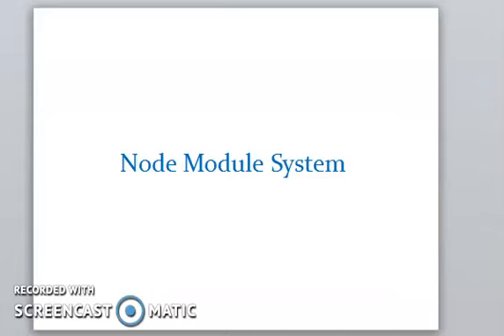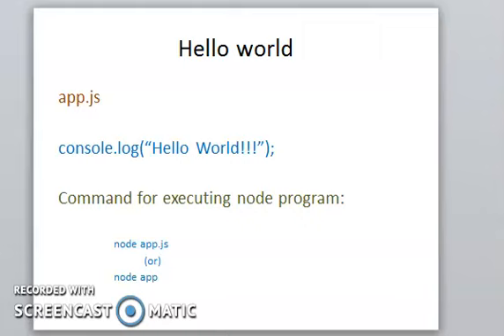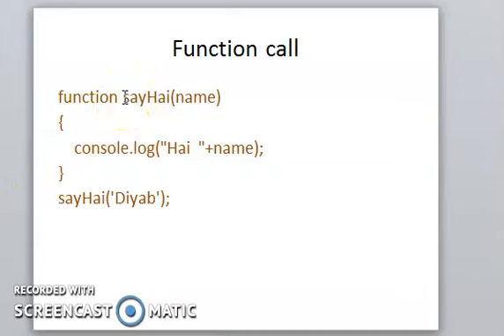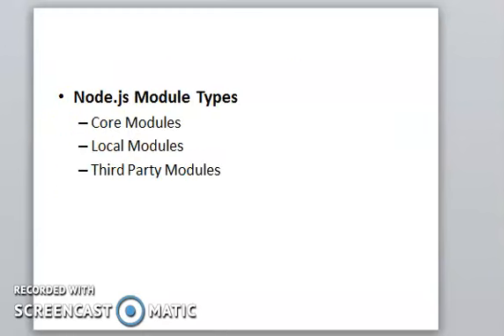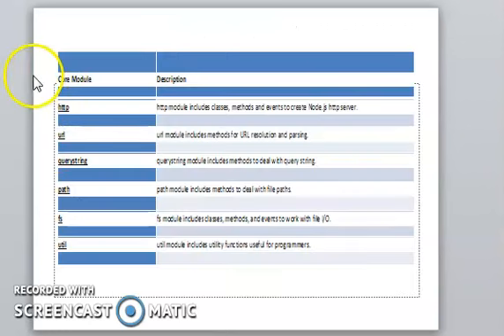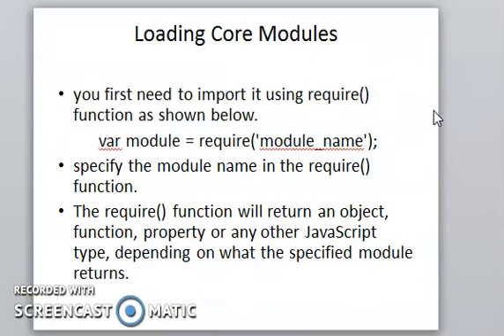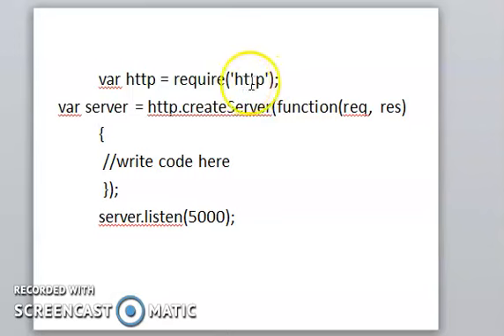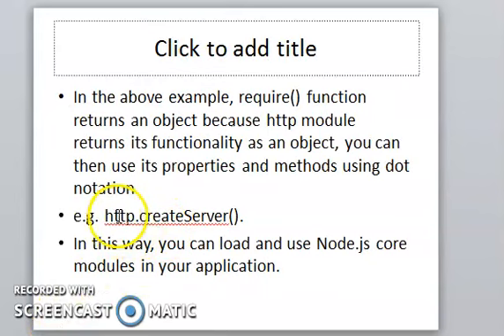Node js part4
node js module systems